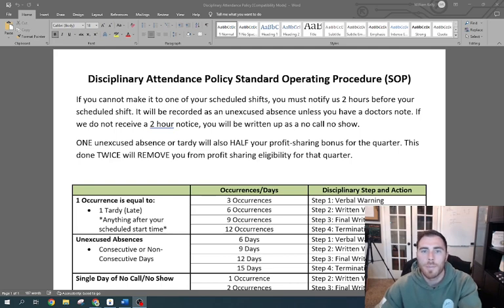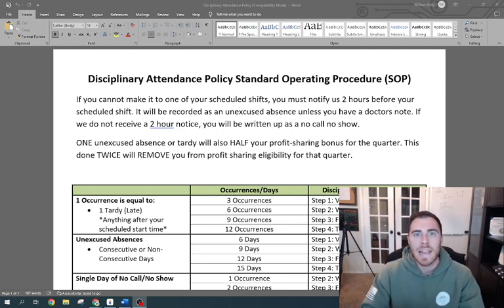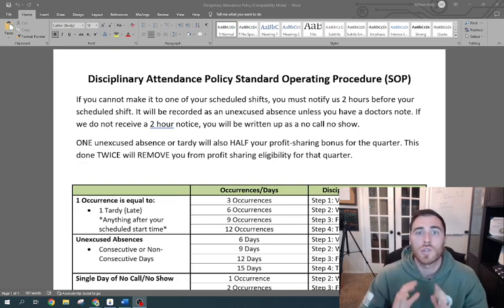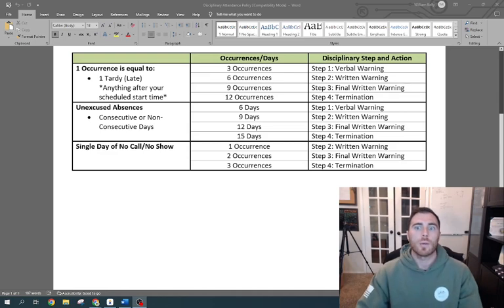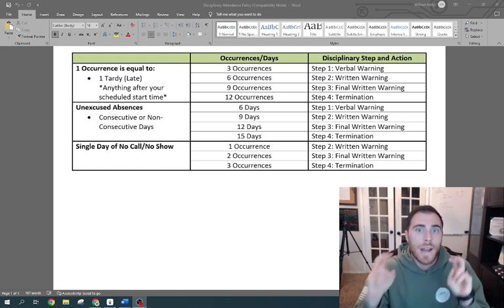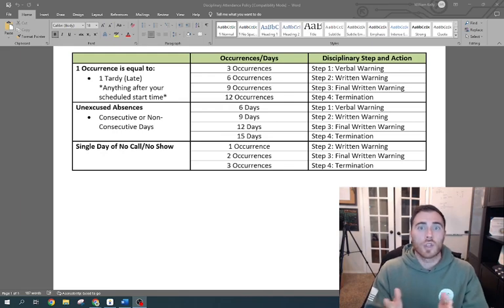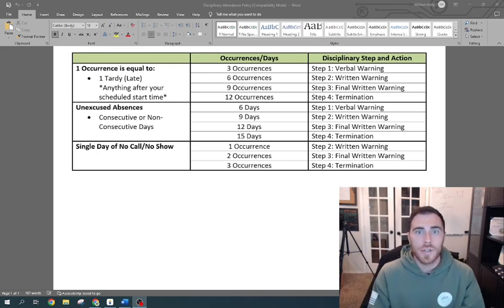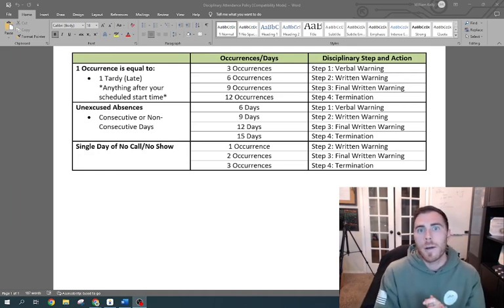Handling Employees That Show Up Late Attendance Policy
In this video, Will Kelly the owner of Military Lawn Cuts & Landscaping discusses their disciplinary action for employees that are tardy, have an unexcused absence or a no call no show.